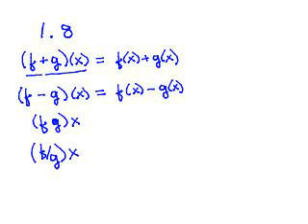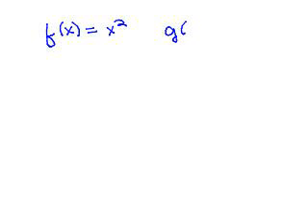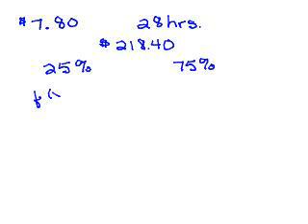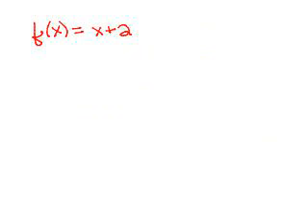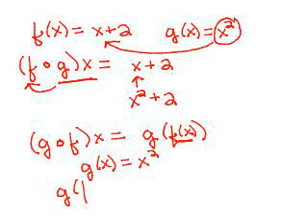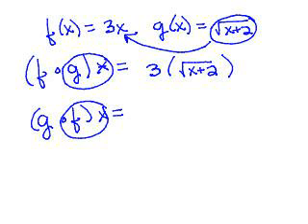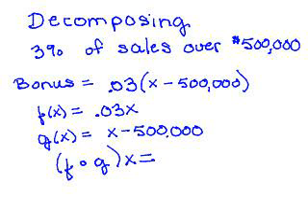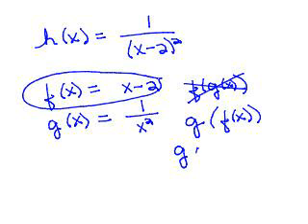1.8 ColAlg combinations of functions_Hillman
1.8 podcast for WHS College Algebra students.